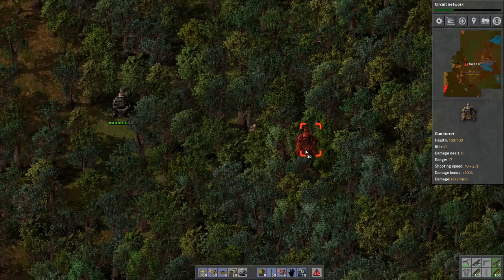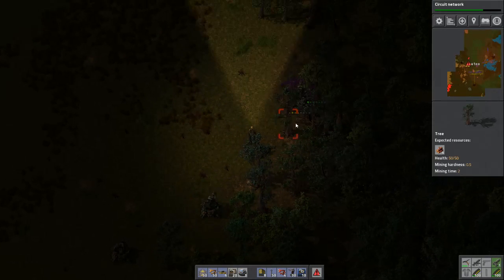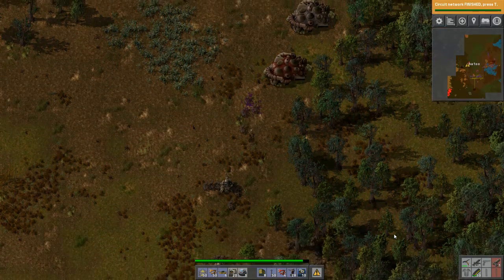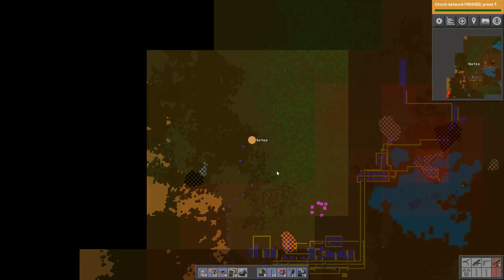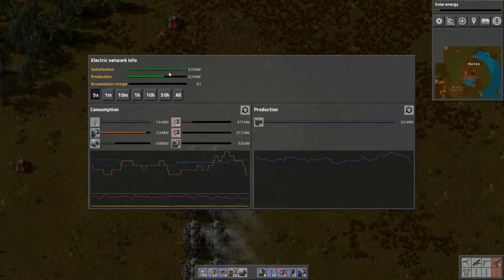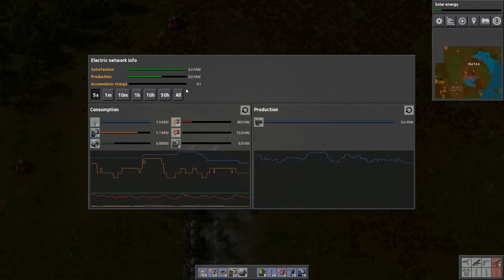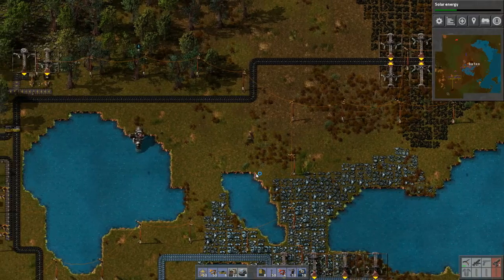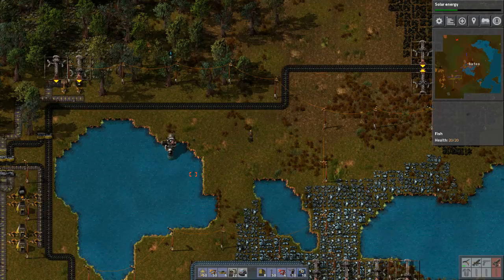Let's Play Factorio! Factory building tutorial - how to get started. Episode 10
Let's Play Factorio vanilla! This is a tutorial series showing how to get started playing the base game. In this series, we'll discuss game mechanics, tips, and strategies.